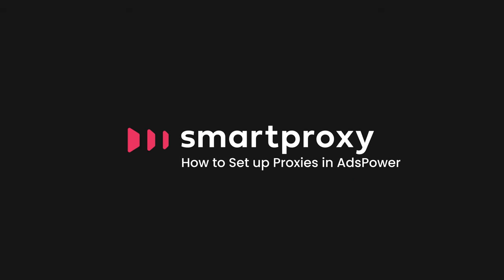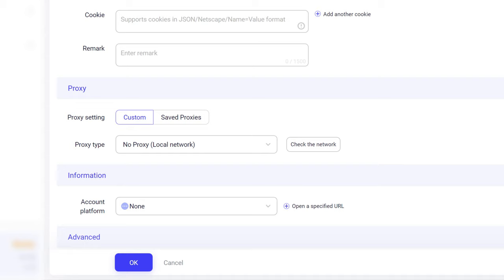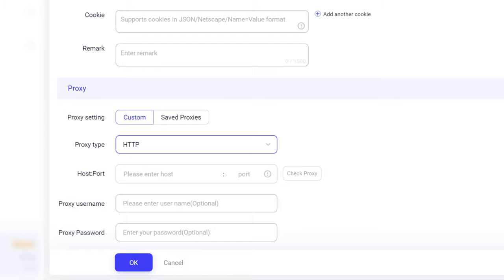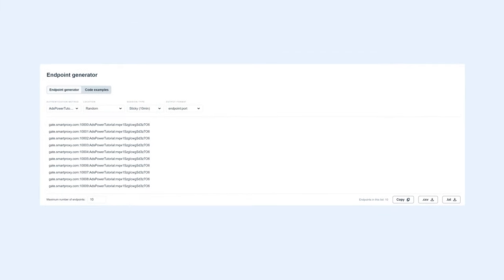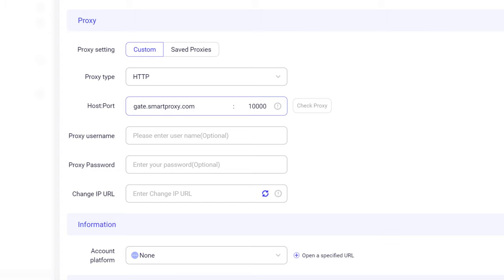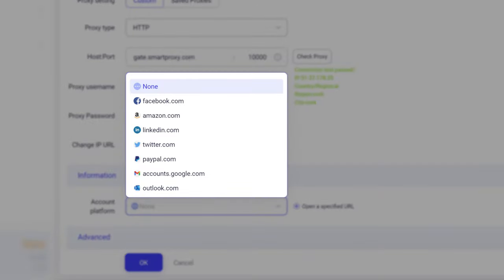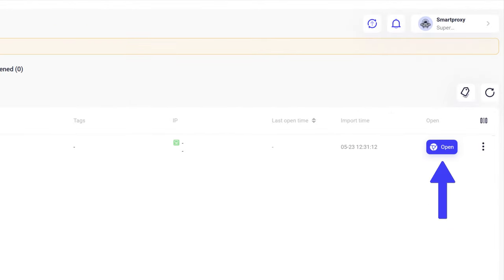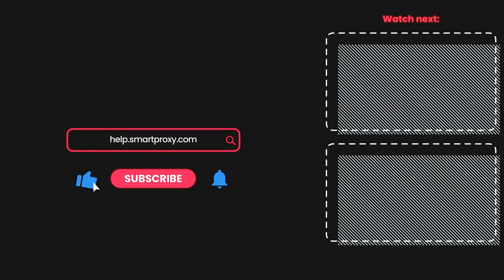How to Set up Proxies in AdsPower Anti-detect Browser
Let's learn how to set up our awesome proxies in AdsPower. This step-by-step AdsPower tutorial will teach you how to integrate any proxy type.

🌐 *What is AdsPower?*
AdsPower is an antidetect browser. It provides users with distinct digital environments for each account to protect them from browser fingerprinting. For complete anonymity, combine AdsPower with proxies to secure your IP address from bans.

🔒 *What is a residential proxy?*
A residential proxy is a server sourced from real user devices like tablets, laptops, and desktop computers. The proxy acts as an intermediary between you and the internet, and when you send a connection request, it lends you its IP address to hide your original one. Residential proxies are the safest option to ensure complete anonymity and avoid IP bans.

Integrate any proxy server with other web scrapers, antidetect browsers, extensions or automation tools.